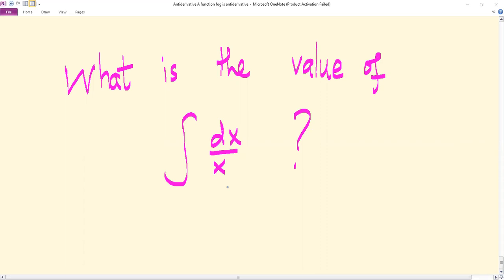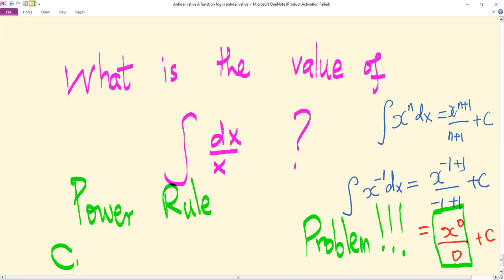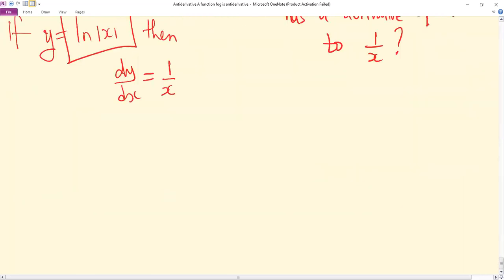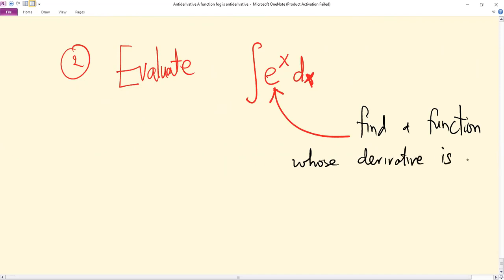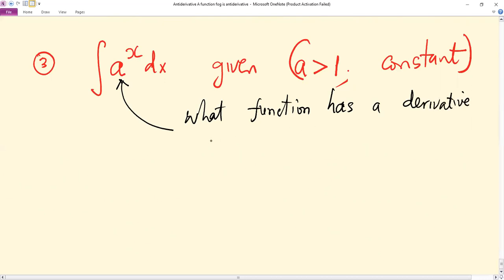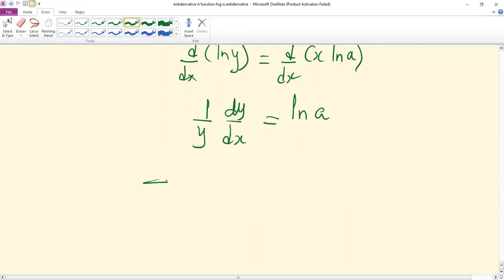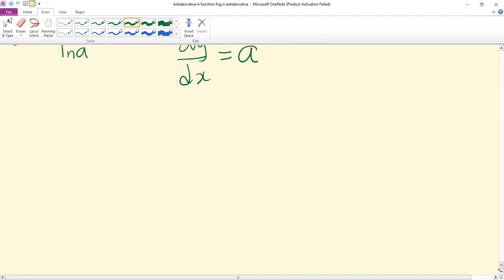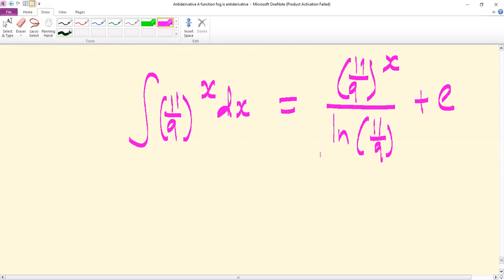Integration - Part 4 of 50